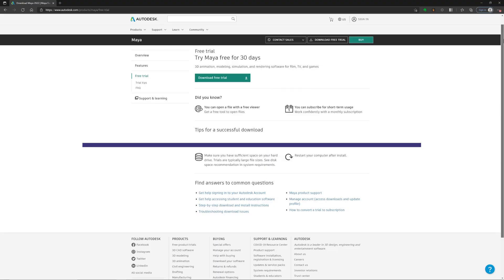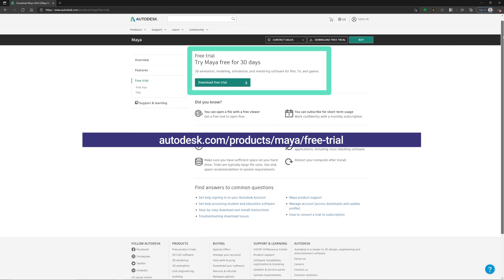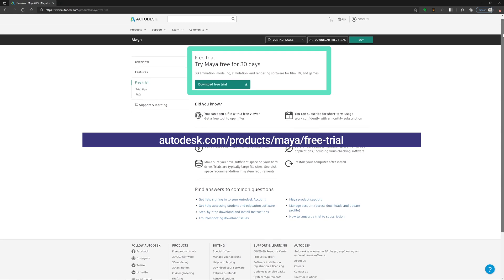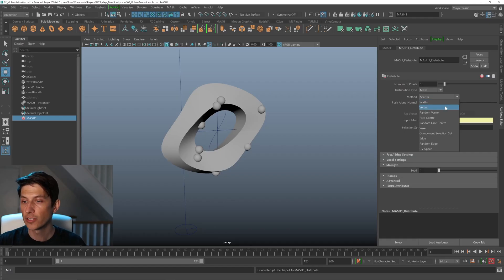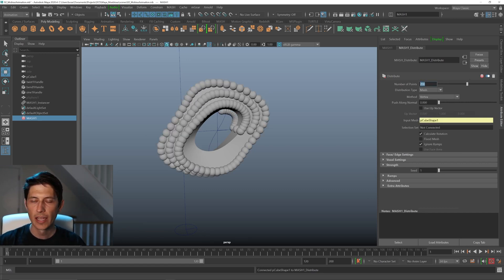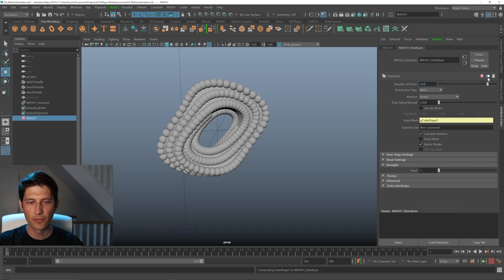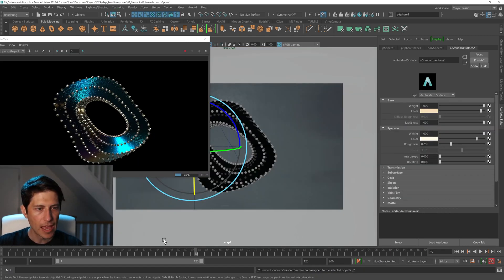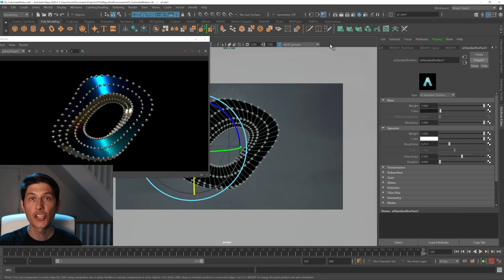[Course Intro] Motion Graphics Animation in Maya: Animate a 3D Mobius Strip